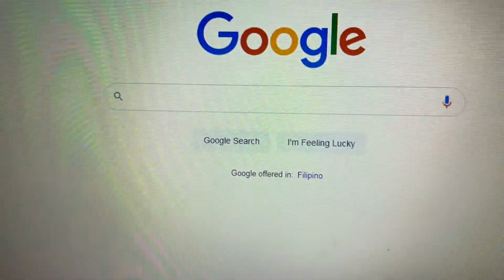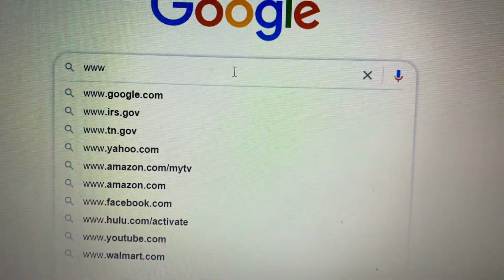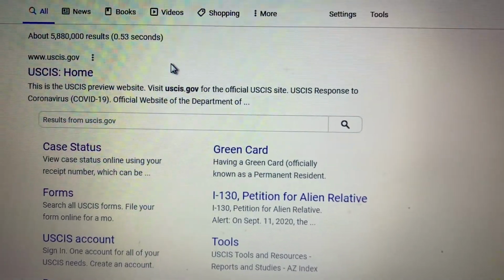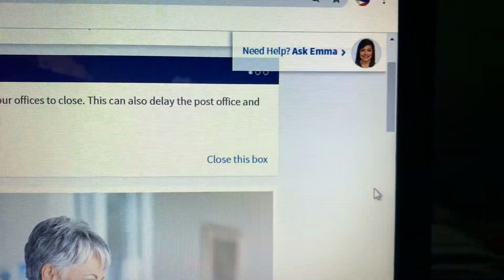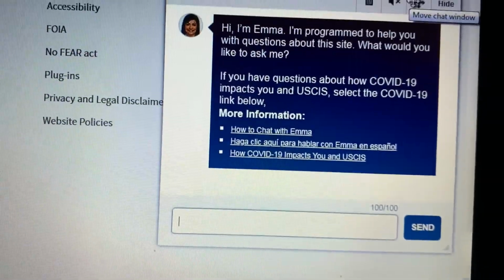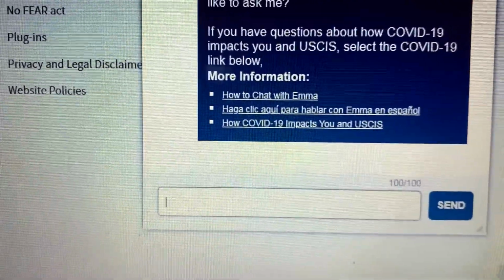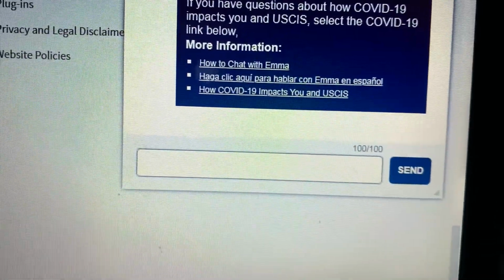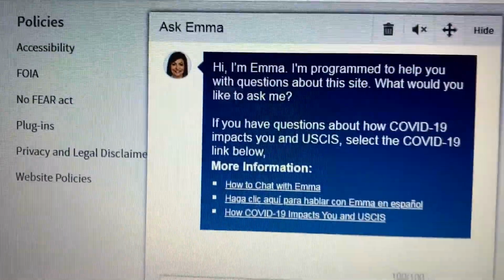HOW TO FIND LIVE CHAT REPRESENTATIVE FOR USCIS INQUIRIES? OUR 2ND I-751 REMOVAL OF CONDITION UPDATE.